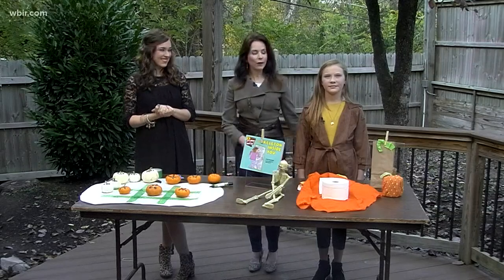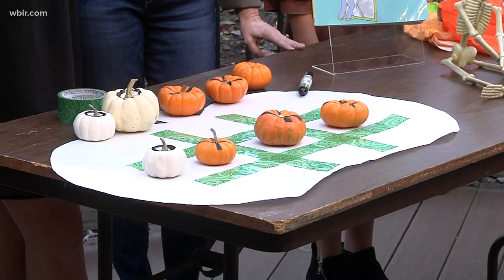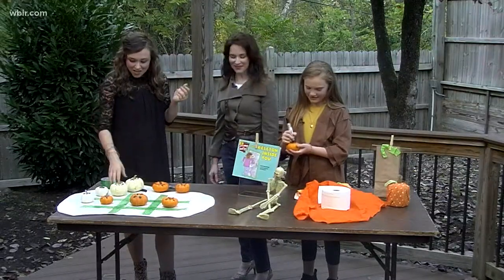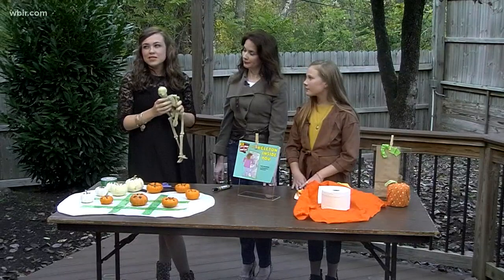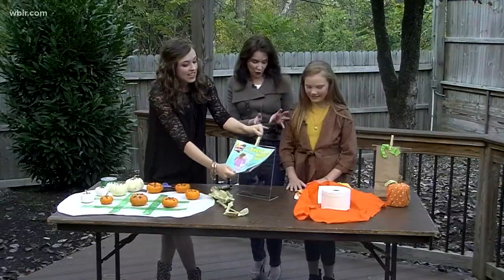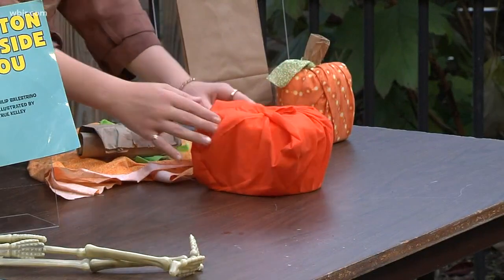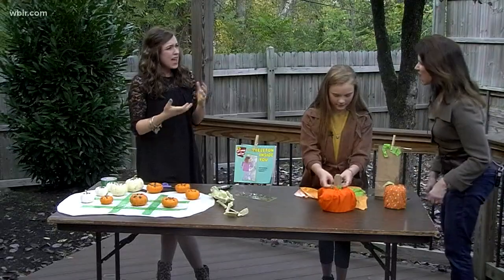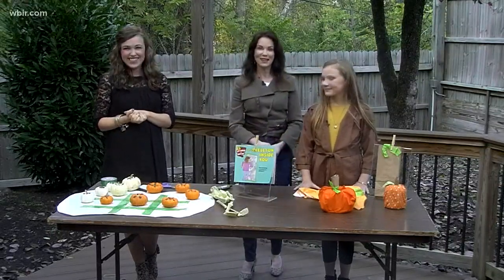Creative & inexpensive craft ideas for Halloween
From pumpkin tic-tac-toe and skeletons a learning tools, here are some family-friendly fun ideas from Chelsea Smith with Helen Ross McNabb Center. Oct. 29, 2019-4pm.